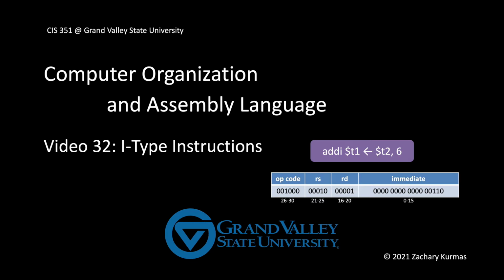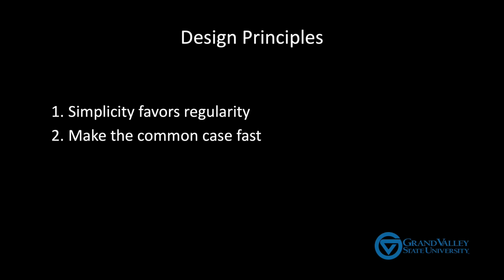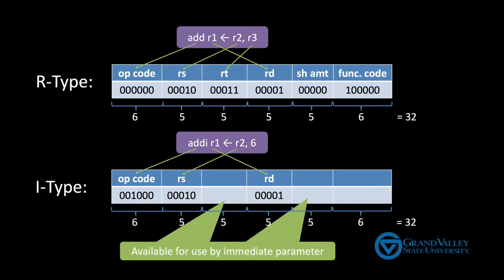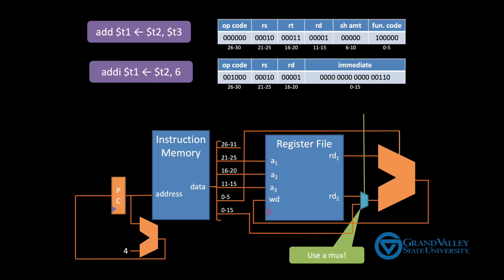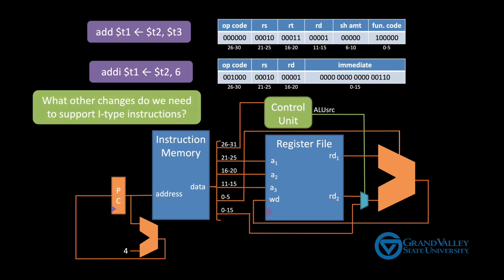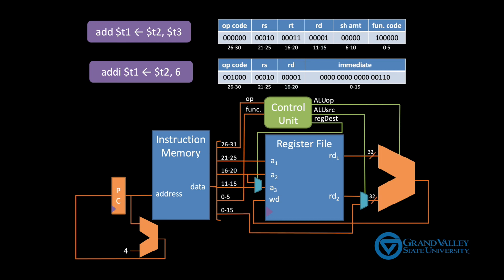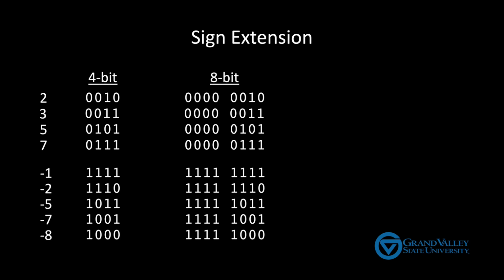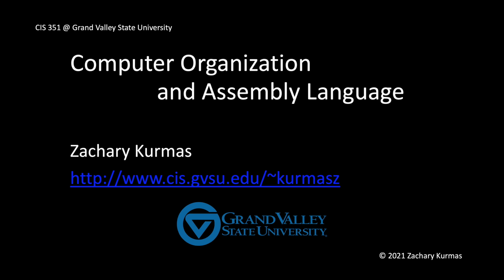!!! DEPRECATED CIS 351 Video 32: I-Type Instructions DEPRECATED !!!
Discusses the design and implementation of the MIPS I-Type instruction.  Also discusses the control unit, control wires, and sign extension.